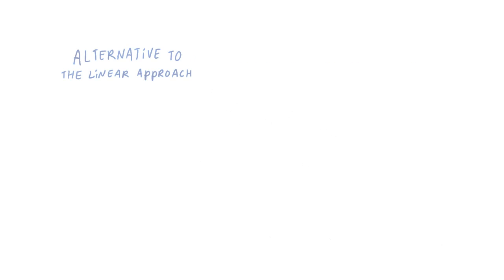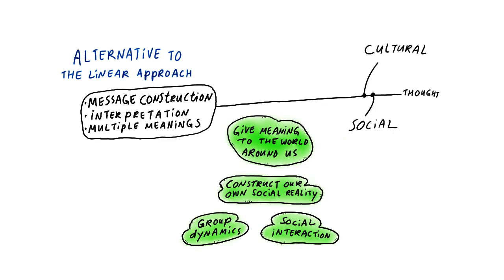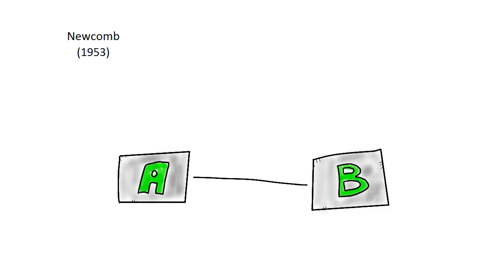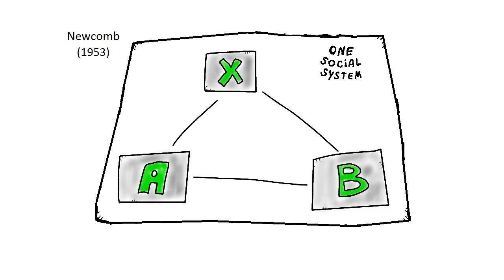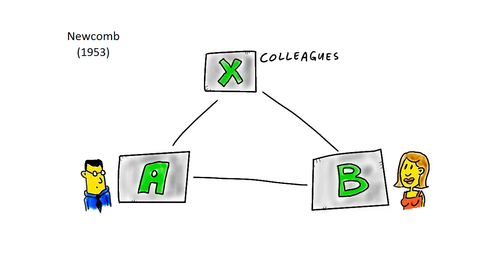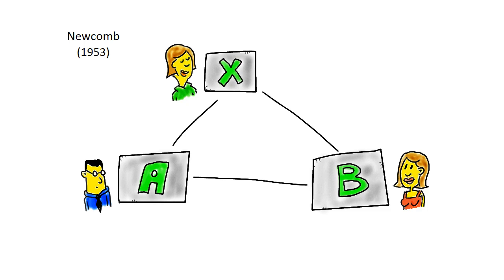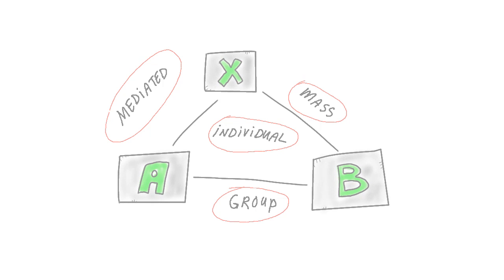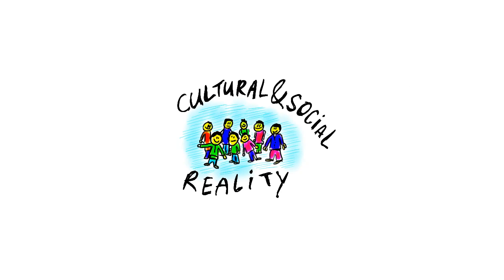1.7 Cultural approach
A third important perspective in our course: the cultural approach to communication.